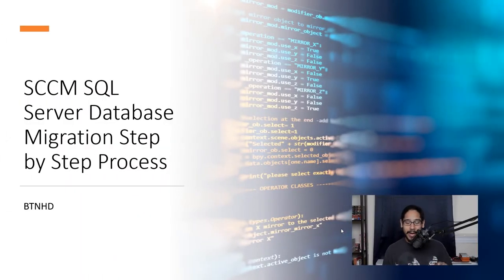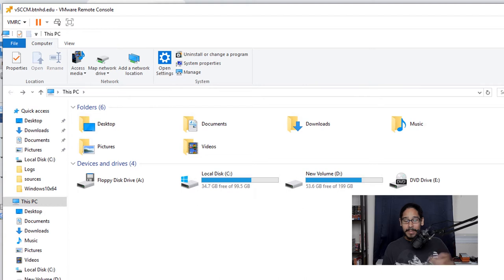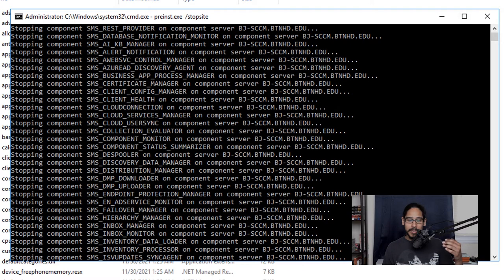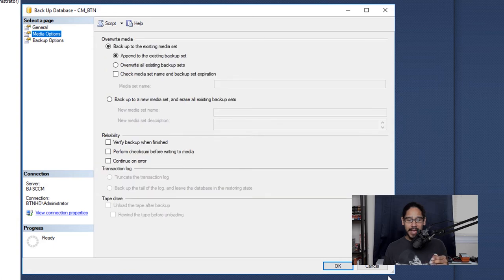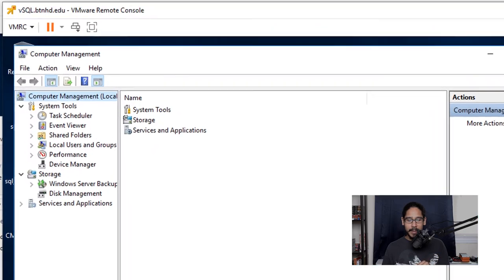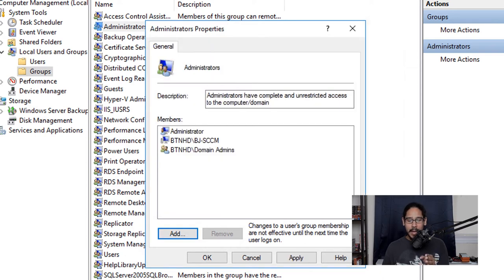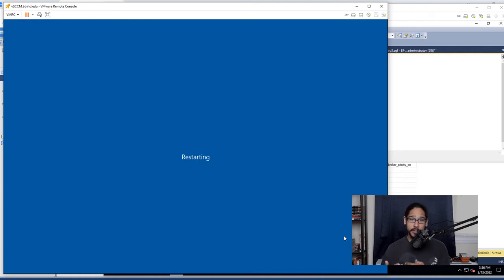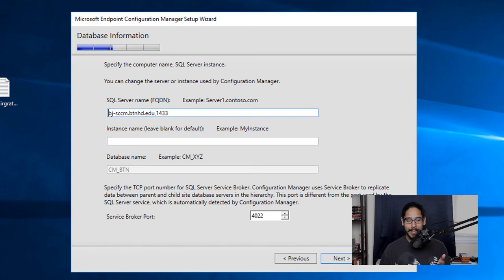SCCM SQL Server Database Migration Step by Step Process!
In this video, we go over the step by step process on how to migrate SCCM's SQL database into another server.

Chapters
0:00 Introduction
0:25 Backup Your Systems
0:51 Running SQL Script for Login Info
1:17 Stop all SCCM Services
3:49 Backup SCCM Database
4:32 Stop Old SCCM Database Services
5:02 Copy Over SCCM Database File
5:26 Add SCCM to Local Admin Groups
6:23 Restore SCCM Database
7:47 Enabled Settings to New SCCM Database
8:56 Perform SCCM Site Maintenance
9:22 NT Service Error on Database
10:41 Rerun SCCM Site Maintenance
11:04 Check New Database Configuration
11:32 Conclusion